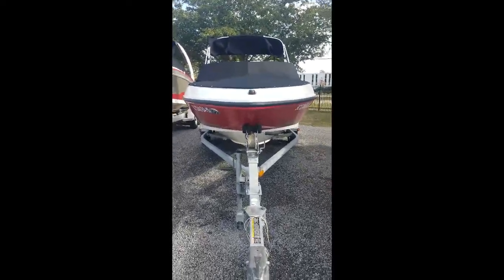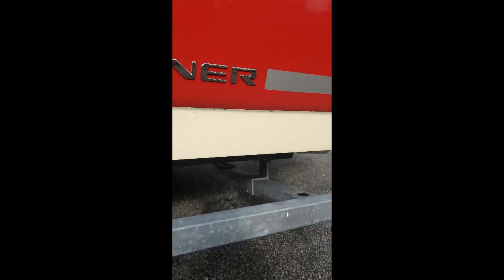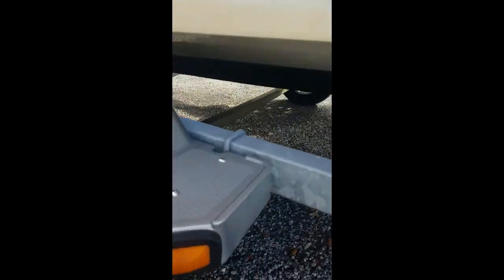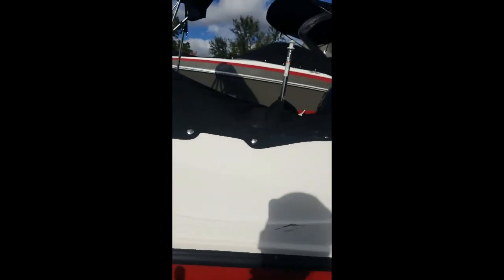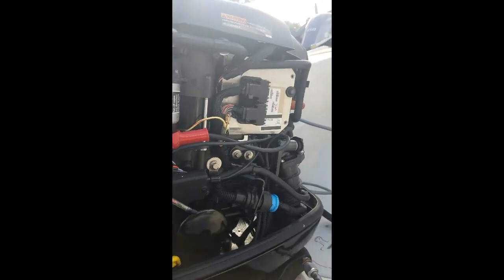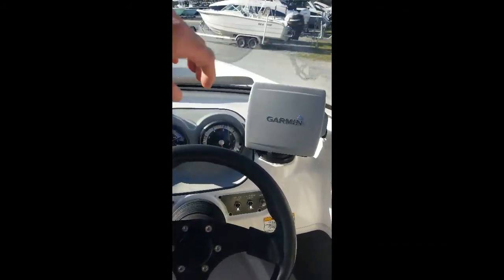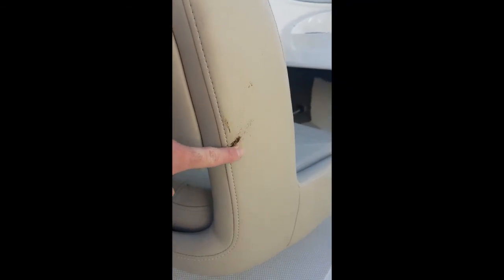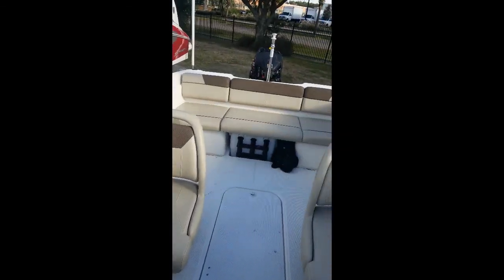2014 Bayliner 170 BR